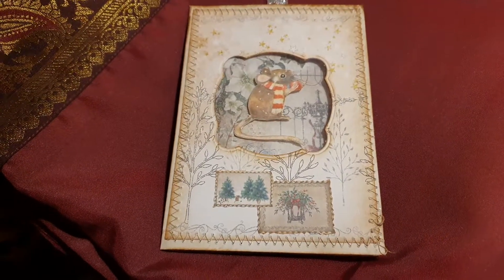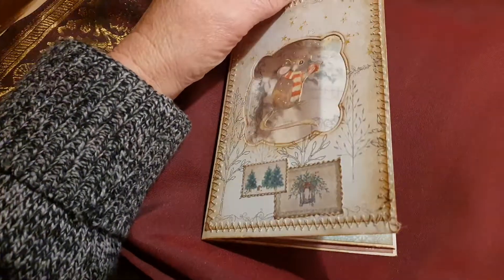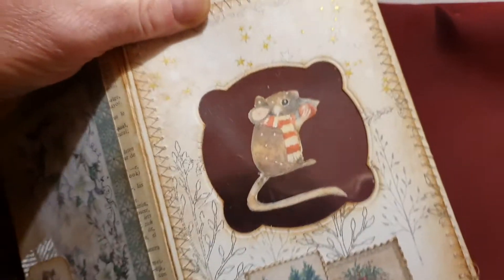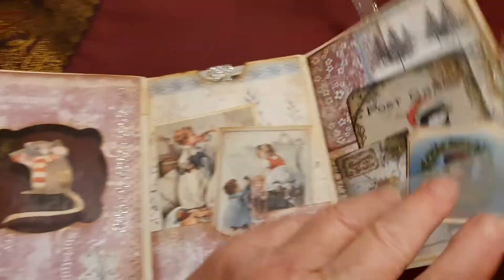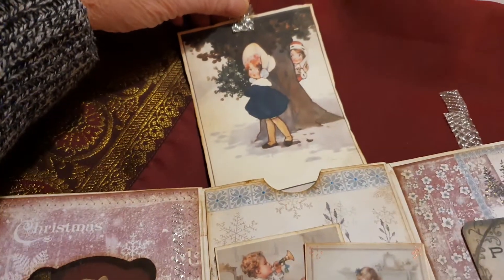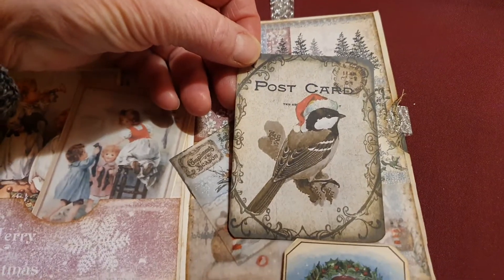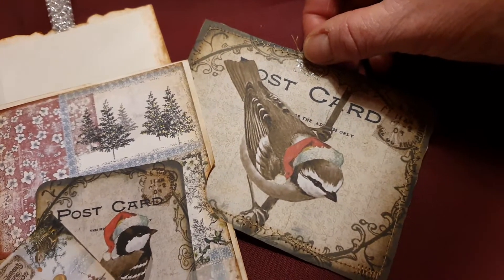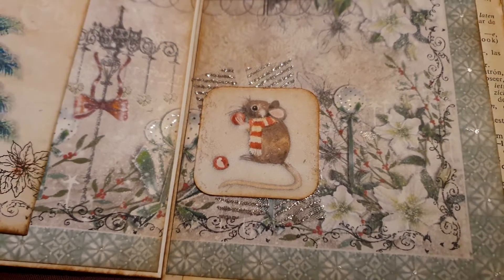Christmas Gift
Inspired by Angela Kerr, but ended up very different, this little folder / card with a Christmas theme. I started off using Chapter One Papers "Christmas Garden" kit: (available in A4 OR US letter size)

The lovely Xmas Bird postcards are EphemerasGarden's:

I also used some very nostalgic Xmas cards from Mrs Cog's

Thank you for stopping by. I filmed this early in the morning on Friday Oct 23rd 2020. If you listen carefully you can hear the woodstove fire burning in the background...